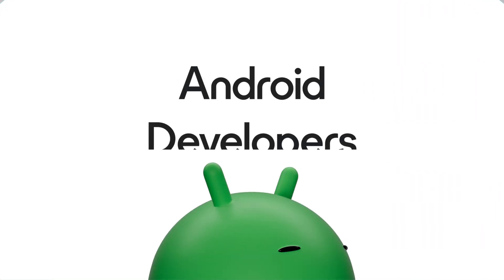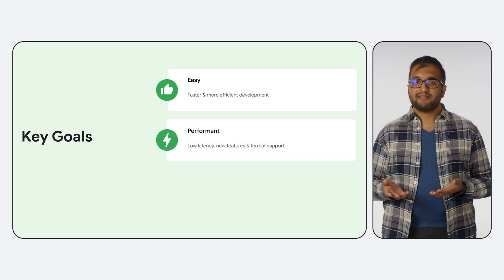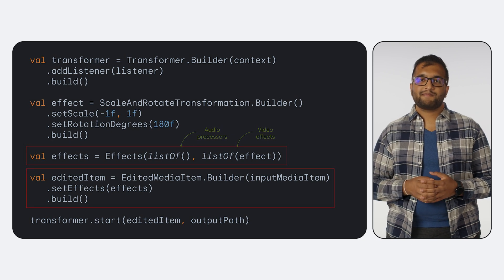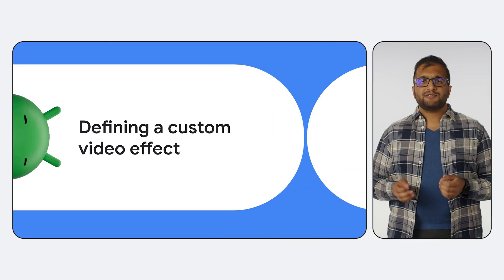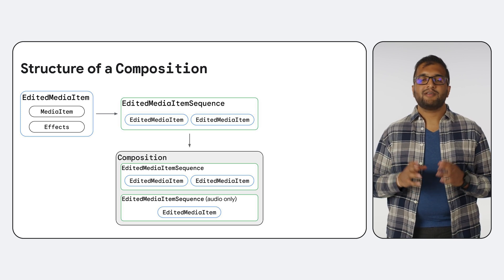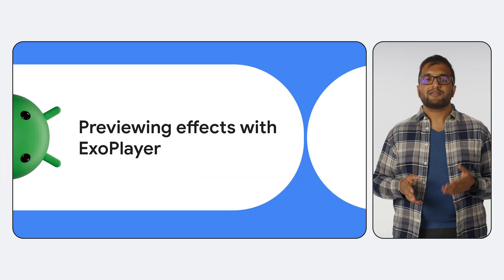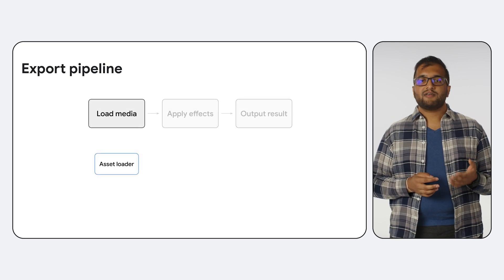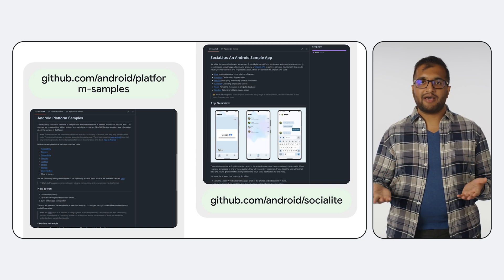Complement your media editing pipeline with Jetpack Media3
In this video, Developer Relations Engineer Nevin Mital will start with a quick overview of Jetpack Media3, then we’ll dive specifically into the APIs offered by Transformer, and lastly, Nevin will describe how you could incrementally start including Transformer in your app without needing to replace your entire editing pipeline.

Chapters:
0:00 - Introduction
0:41 - What is Jetpack Media3
1:30 - Transformer APIs
3:22 - Code examples
12:32 - Transformer as an encoder
15:17 - Conclusion

Speaker: Nevin Mital
Products Mentioned: Jetpack Media3